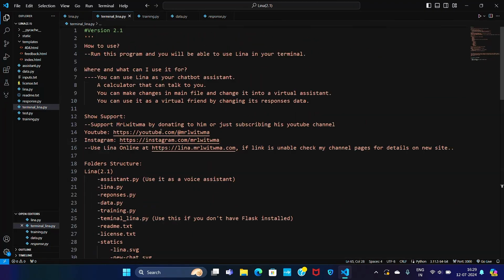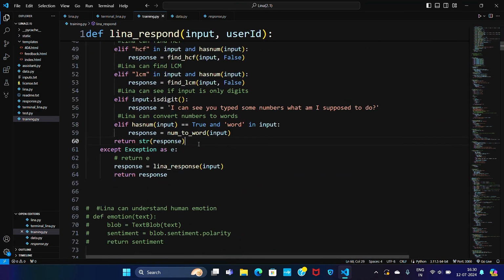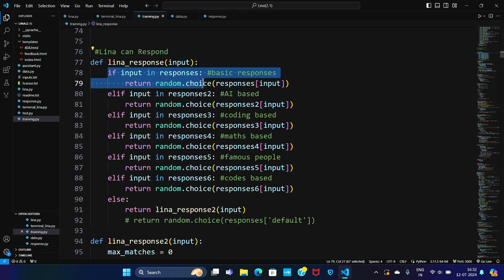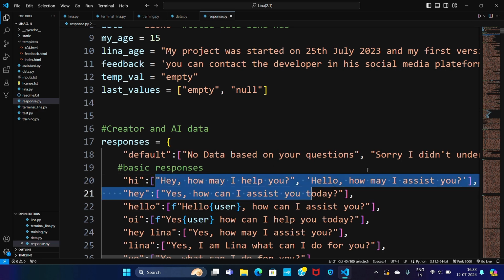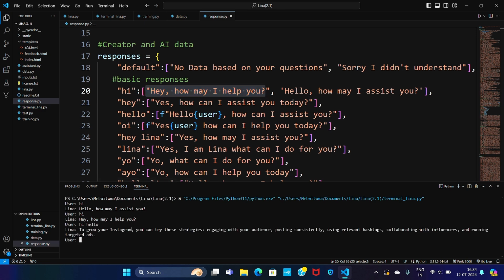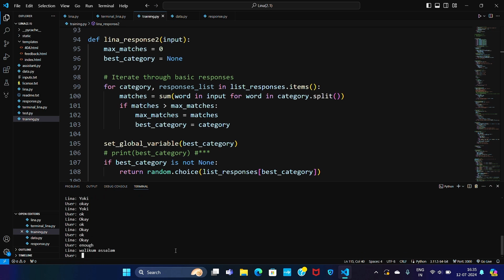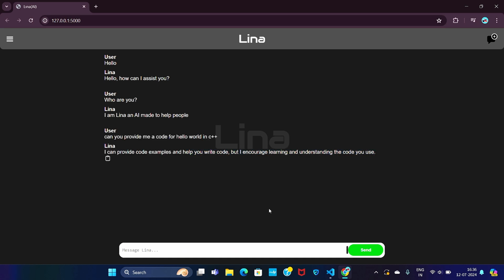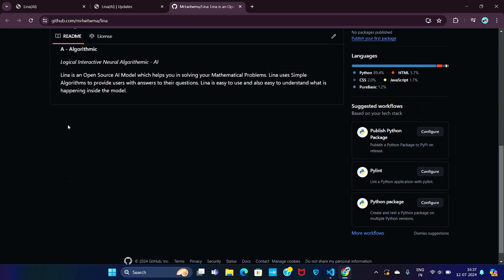How to make a Simple Chatbot using Python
Hehe